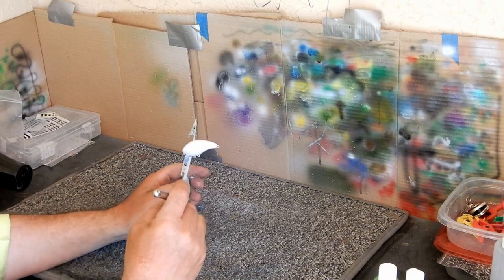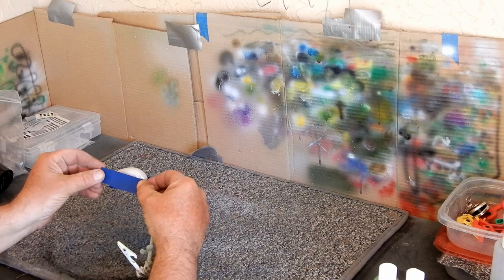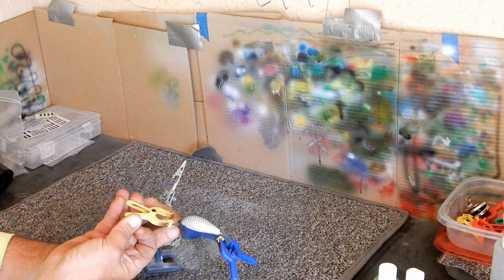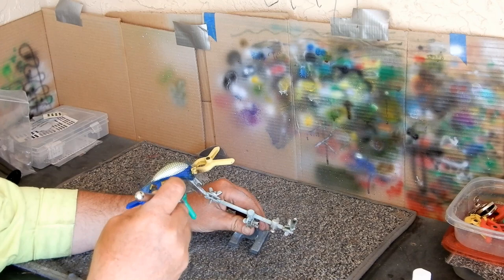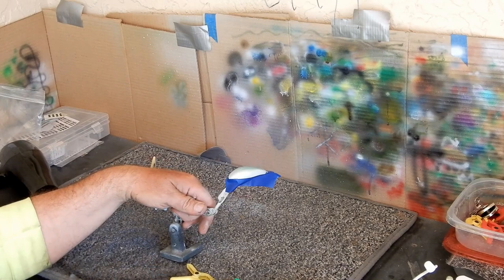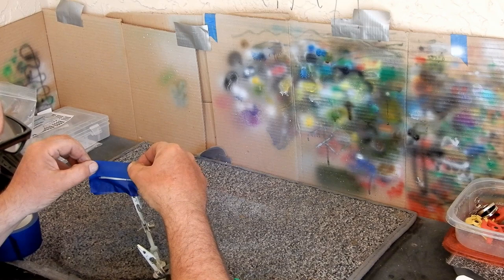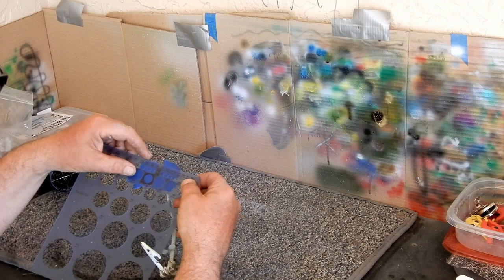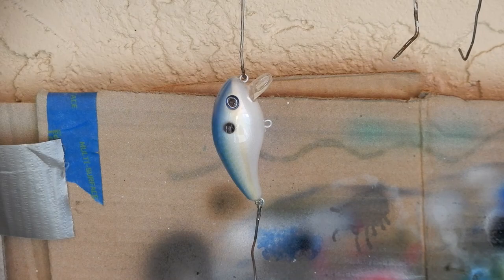Sexy Shad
Airbrushing a SEXY Shad. Getting ready for early spring Bass in central Florida. I shot a 3" crankbait with an Iwata Revolution.

Inspiration courtesy of Captain Morgan